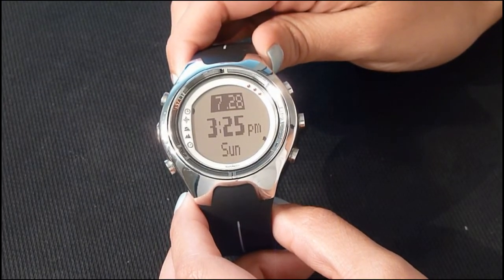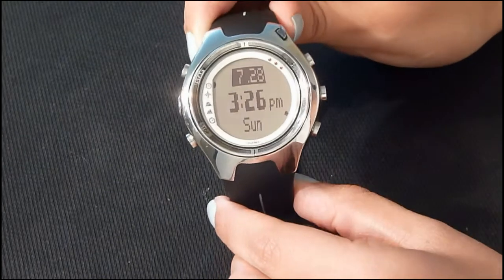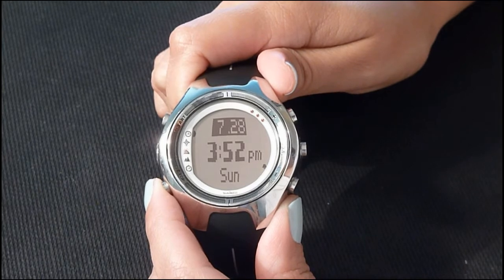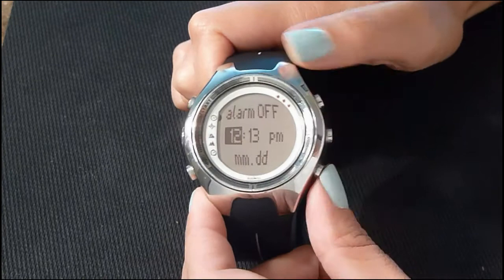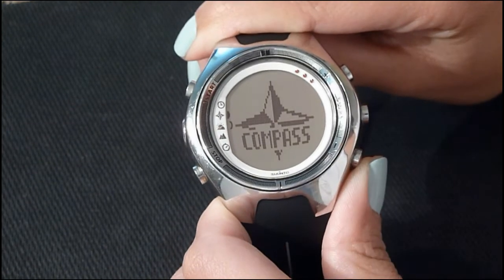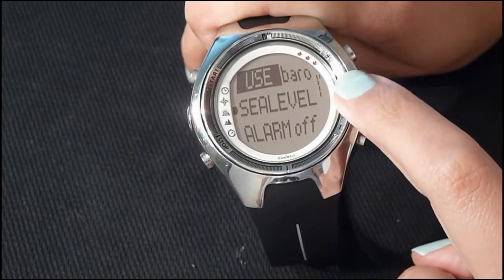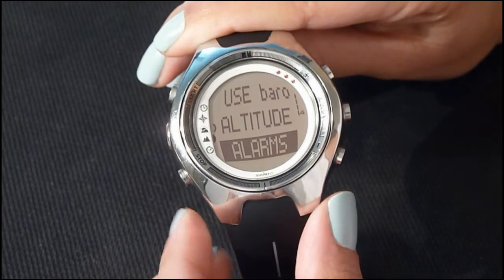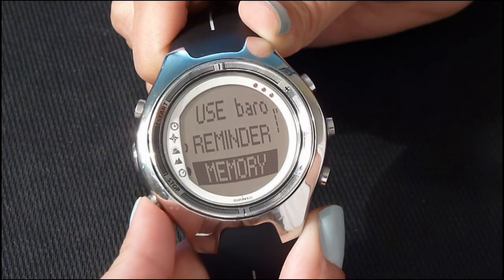Suunto X6m watch review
The Suunto X6M Watch is designed for use with any cross sport such as mountaineering, hiking or cross-country skiing. This unique watch not only measures and analyzes the surrounding environment, thereby minimizing the risks involved in traveling in unknown terrain, but it also collects and analyzes information on your performance that can help to vastly improve your training.